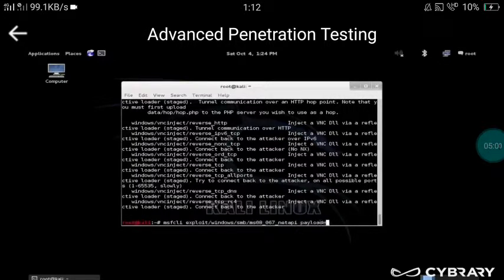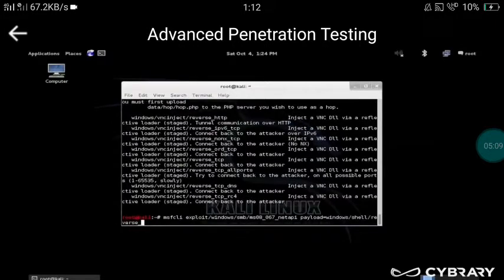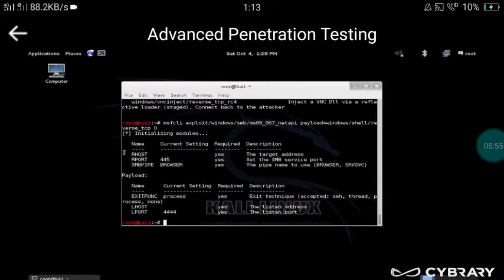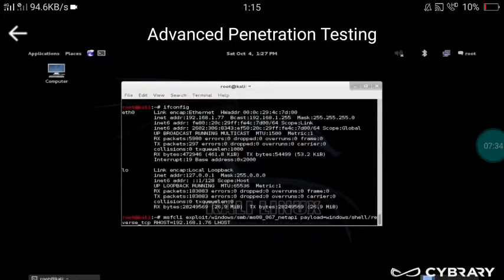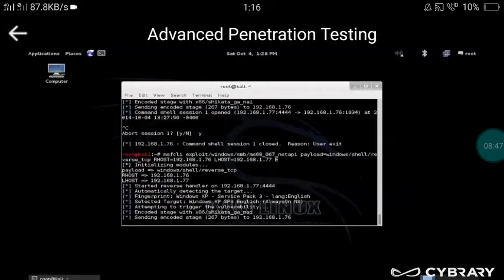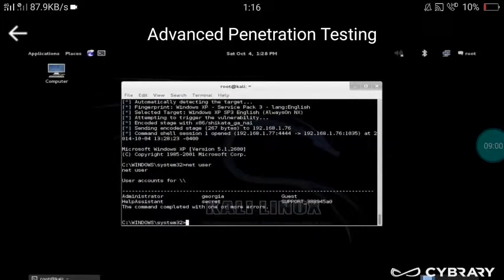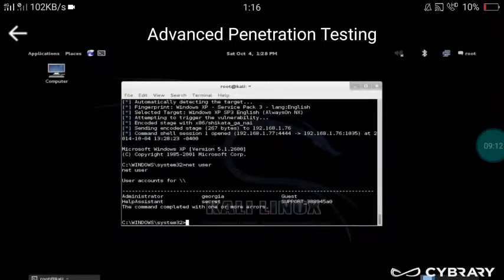Metasploit advanced Penetration testing 2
penetration test, colloquially known as a pen test, is an authorized simulated cyber attack on a computer system, performed to evaluate the security of the system.